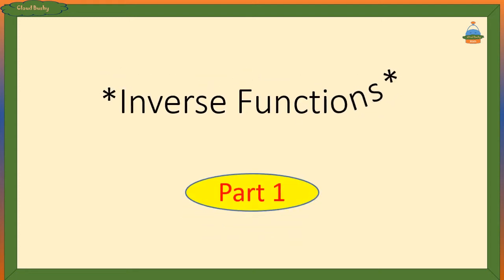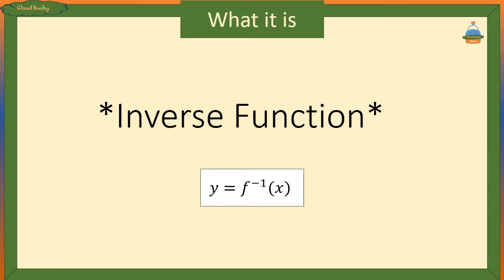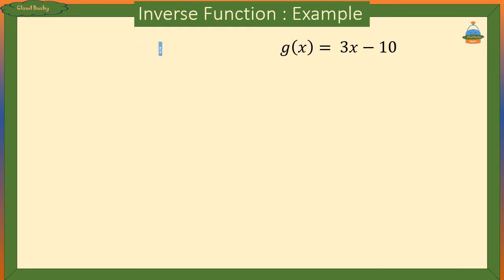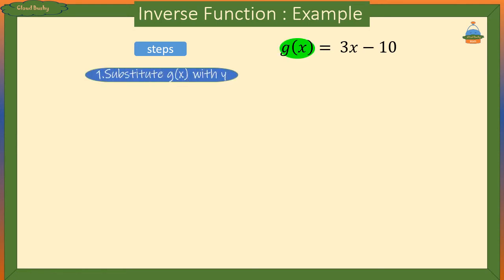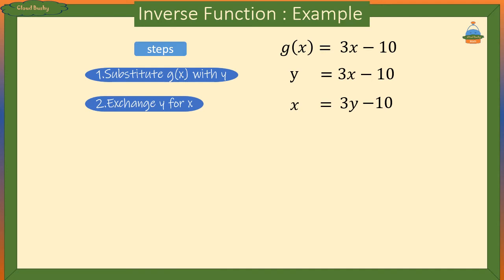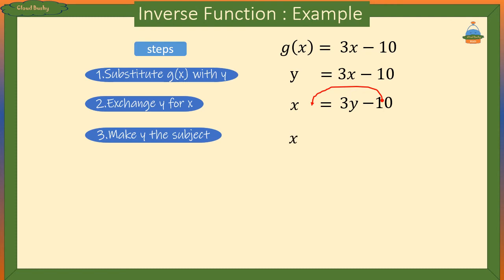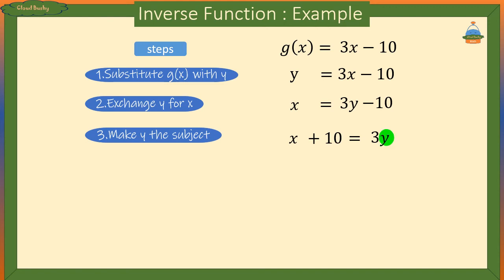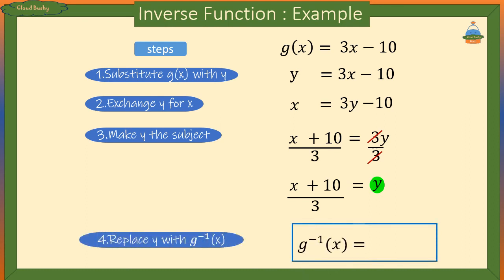How to find the Inverse of a Function(step-by-step) Worked example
An Example of how to find the Inverse Function of an algebraic function with  step-by-step explanation